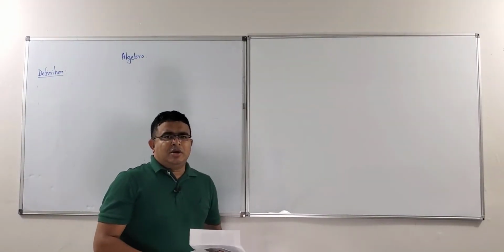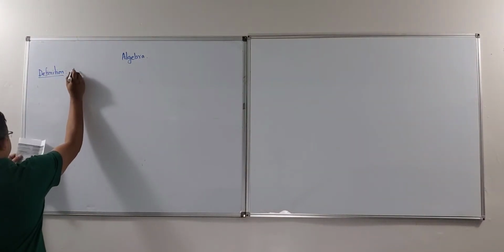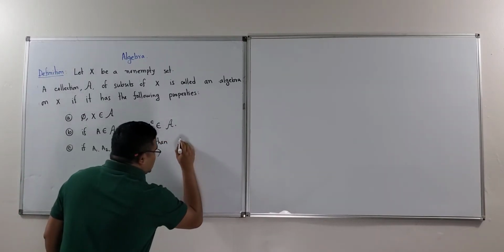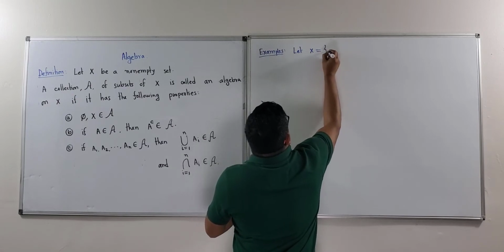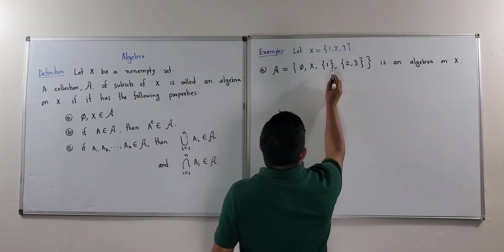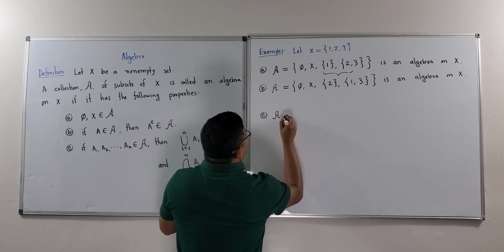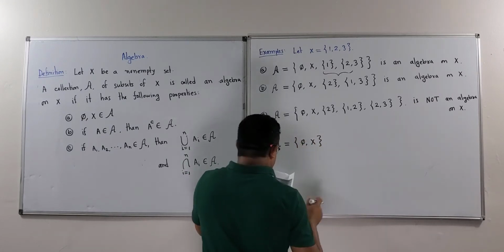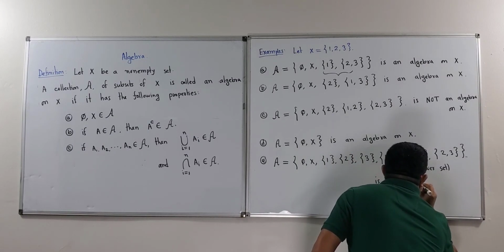ALgebra: Definition and some examples.